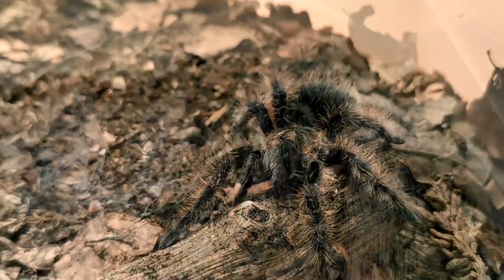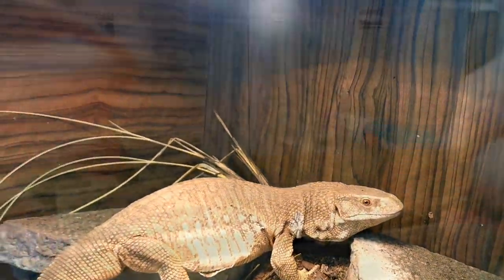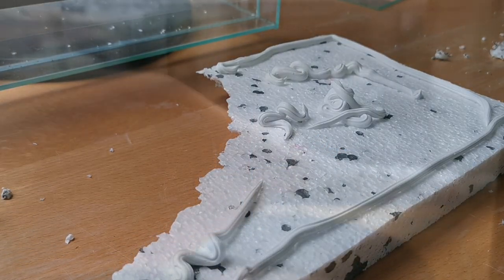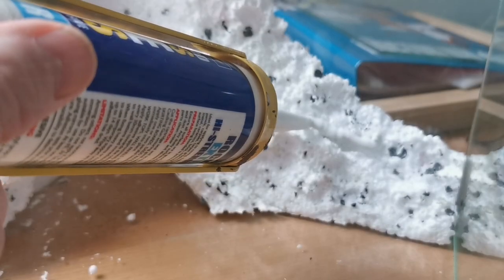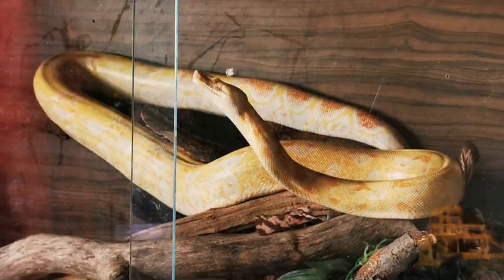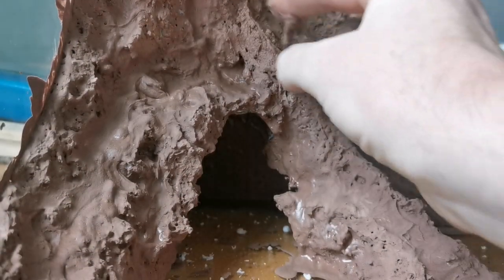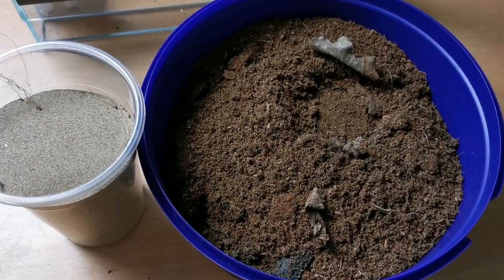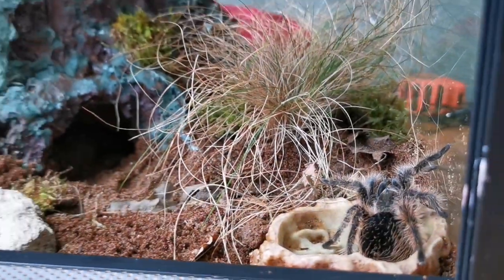Custom DIY Curly Hair Tarantula Setup (T.albipolosm)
This curly hair tarantula setup is totally custom and cost next to nothing to make . This video is how to make a curly hair tarantula setup . We start with a base enclosure of the tropical factory UK glass enclosure 30x30x20 cm

Our curly hair tarantula (t.albipolosm) setup can be made by anyone with little to no creative talent with this step by step video